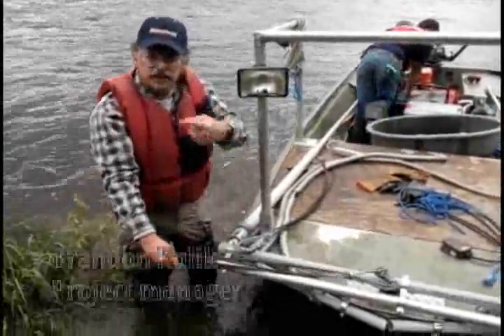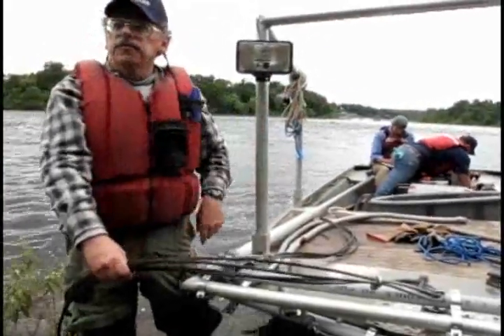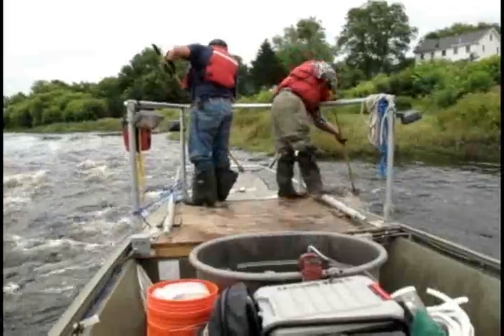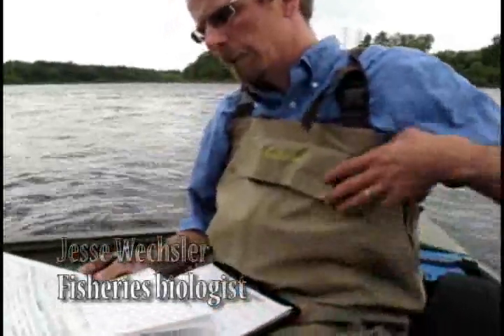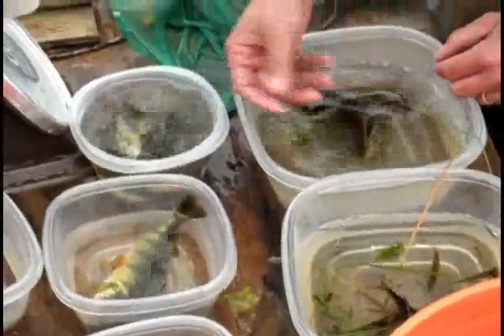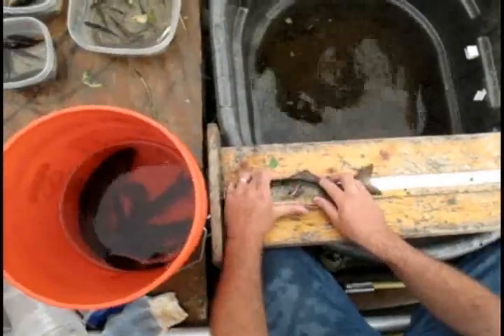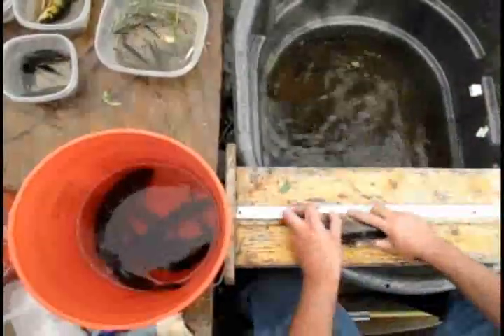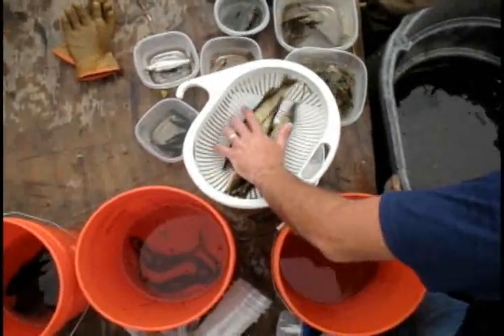Electrofishing on the Penobscot - Video by Gabor Degre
Penobscot river-watchers may have taken a second glance at the water Thursday, as an odd-looking craft plied the waterway. A long boom jutted out in front of the flat-bottomed boat, and two wader-clad men stood on a makeshift bow platform, long-handled dip nets at the ready.

No need to worry, river-watchers.

You were just watching Brandon Kulik and his crew as they gave the river an in-depth checkup.